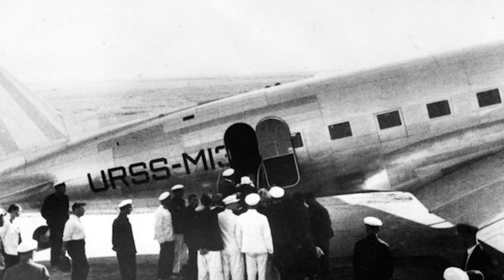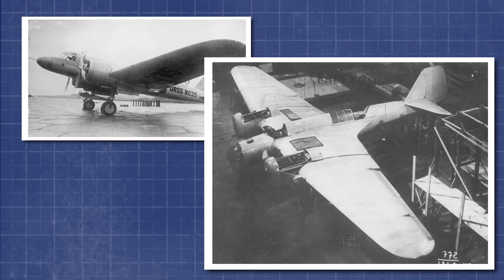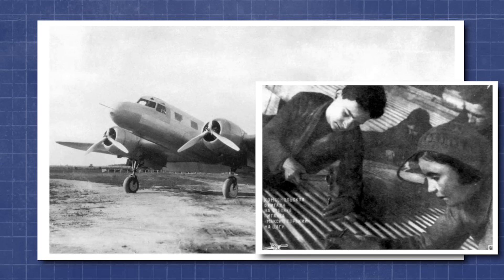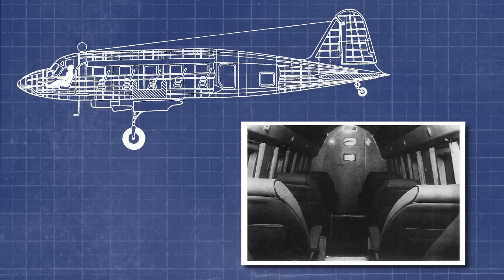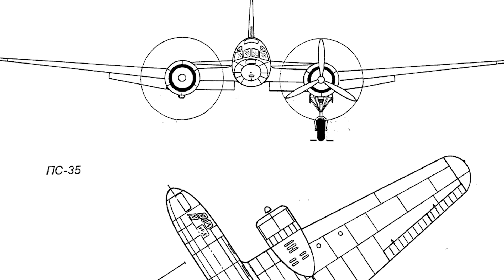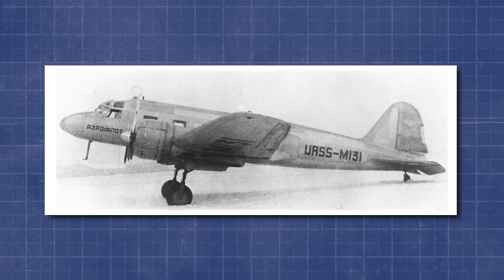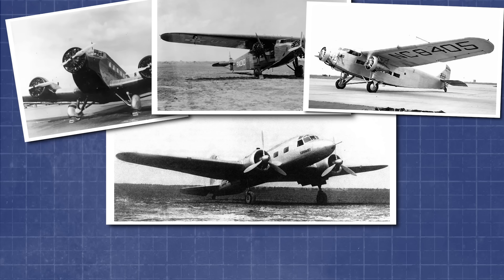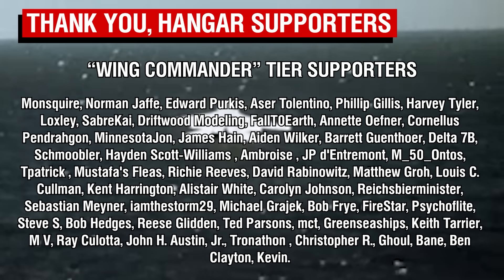The Soviets Finally Built A Good Airliner...Then The DC-3 Arrived | Tupolev ANT-35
Today we look at the brief history of the objectively good, but instantly unneccessary Tupolev ANT-35, the poor thing.

Recommended Reading:

Tupolev Aircraft Since 1922; Bill Gunston; Naval Institute Press

OBK Tupolev - A History of the Design Beureau and its Aircraft; Yefim Gordon, Vladimir Rigmant; Midland Publishing; 2005

Tupolev The Man and His Aircraft; Paul Duffy, Andrei Kandalov; SAE International; 1996